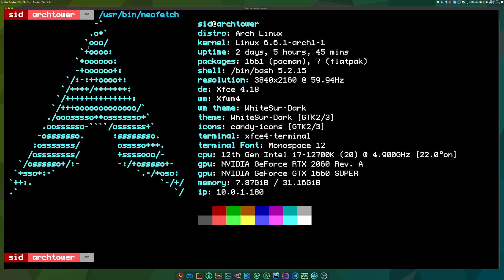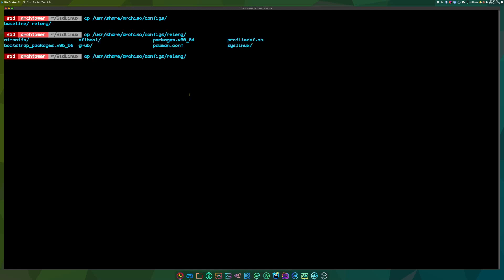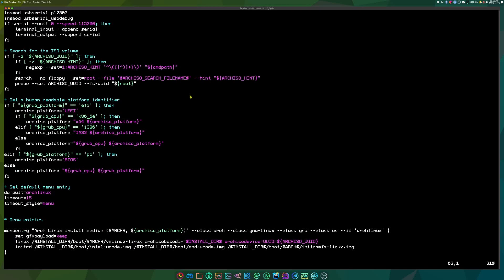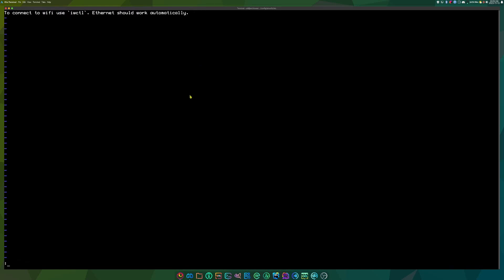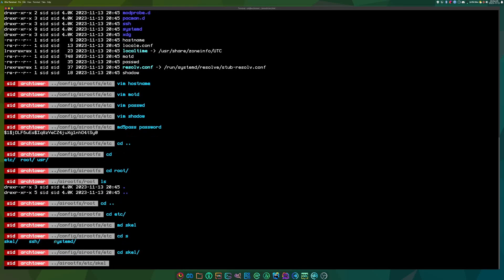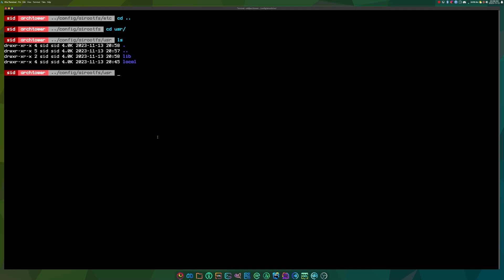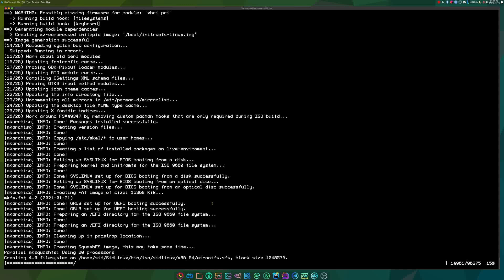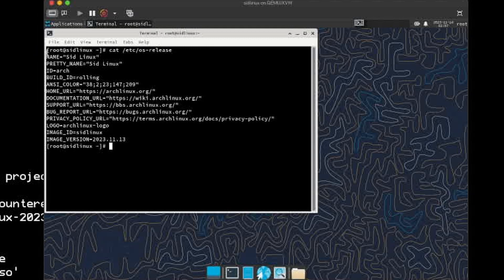Make your own linux distro with Archiso!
In this video I will show you how to make your own arch linux based distribution!